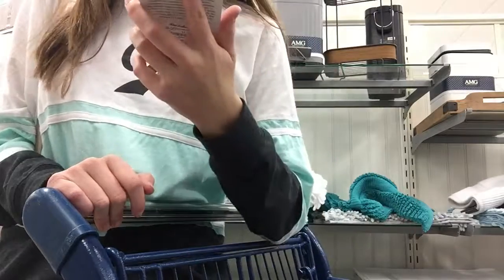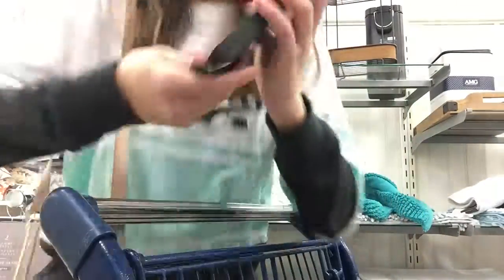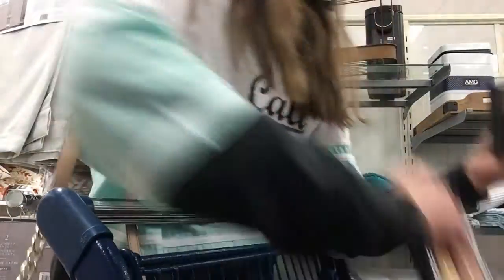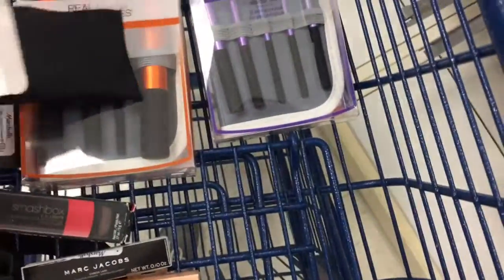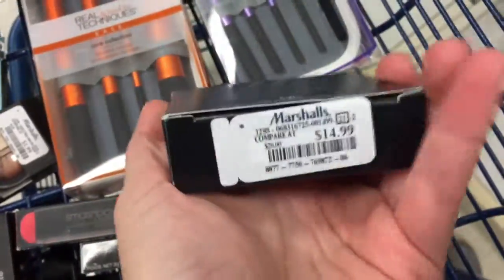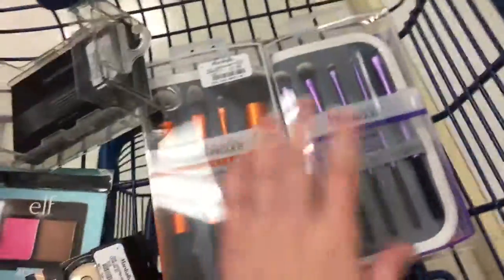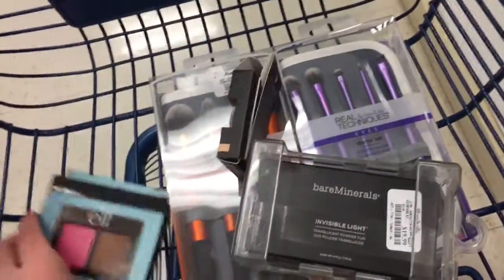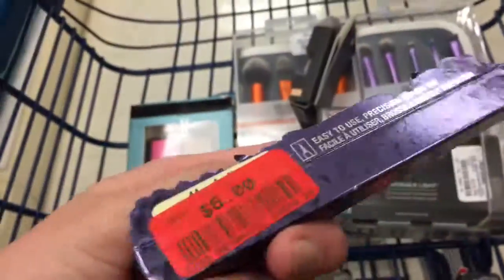Cheap High end Makeup At Marshals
Thumbs up if you want another video like this!